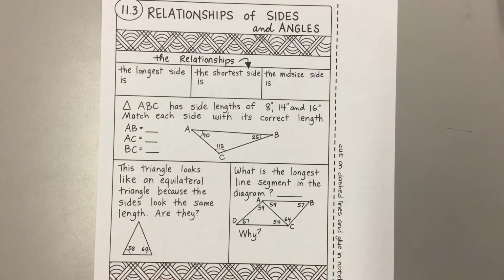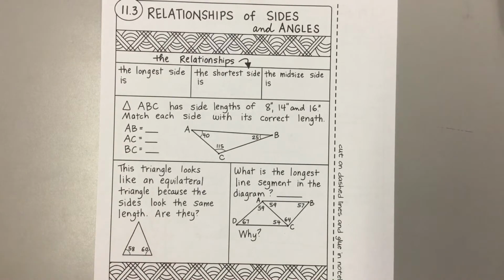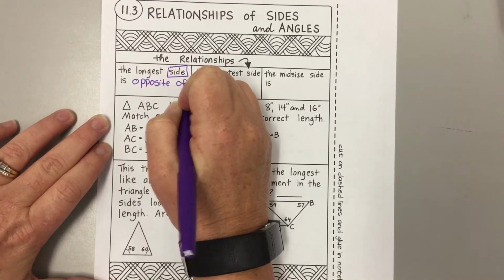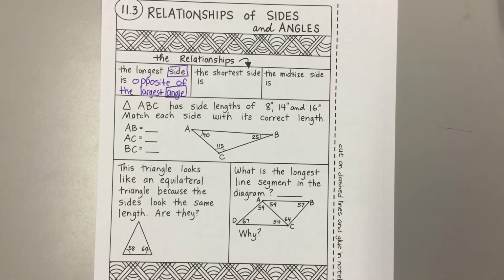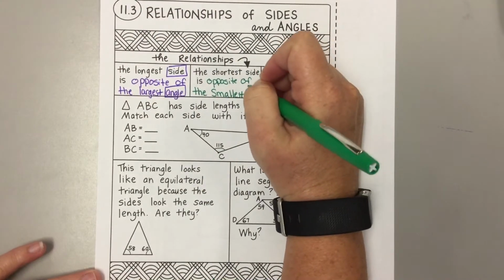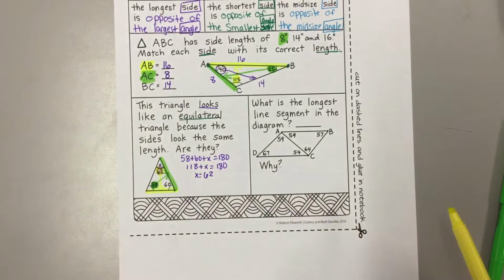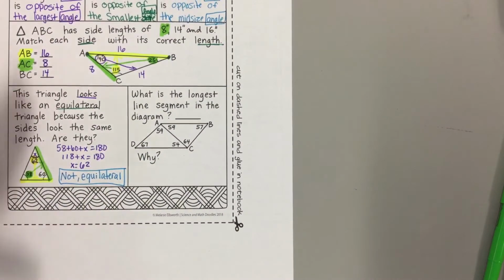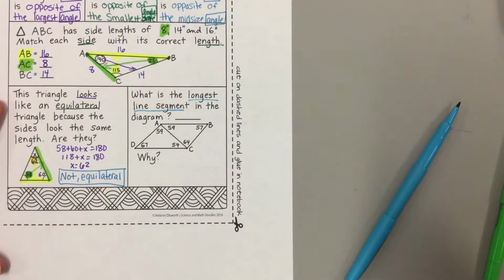Relationship of sides and angles